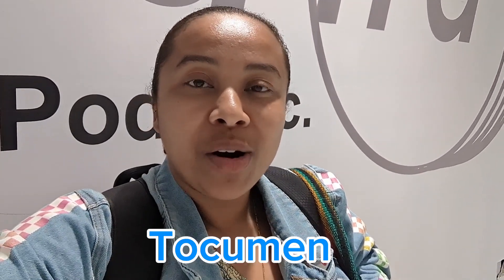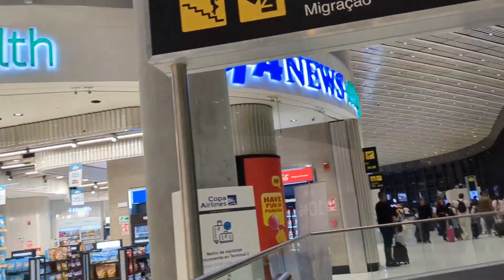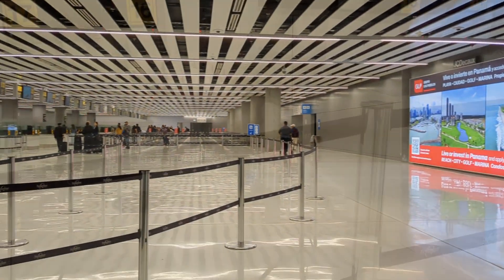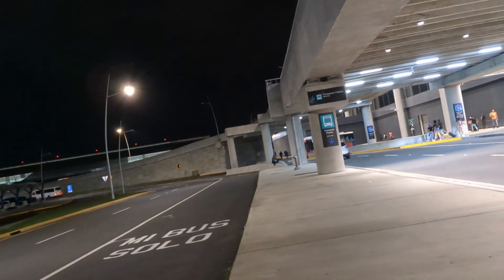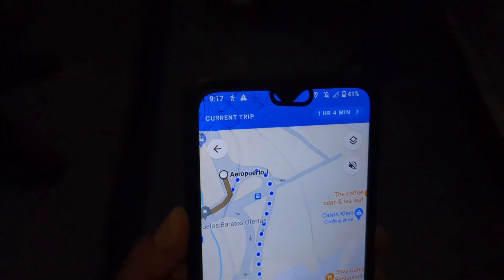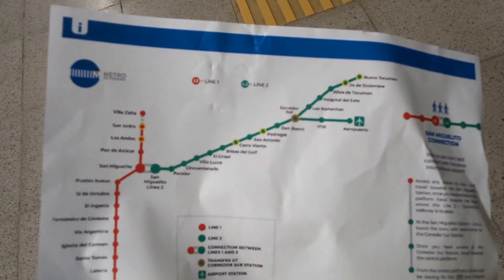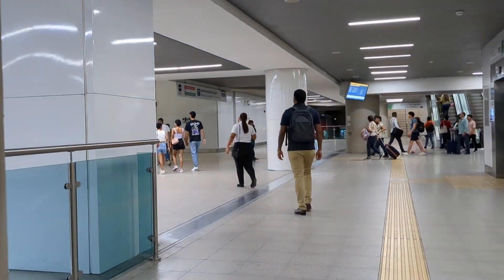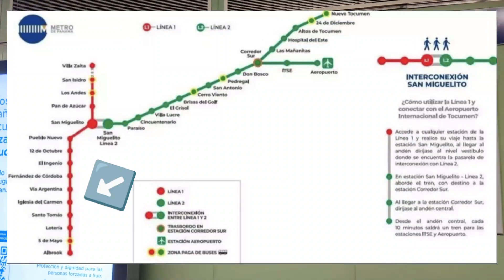How to get to Panama City from Panama Tocumen Airport for .85 CENT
This video shows leaving Tocumen airport in Panama to get to Panama City using public transportation for only .85 cent. Depending on how far you need to go, you will catch three subway trains into the city. A picture of the map is shown in this video. You ride the first train (Line 2)to the last stop and the next train connects to Line 1.